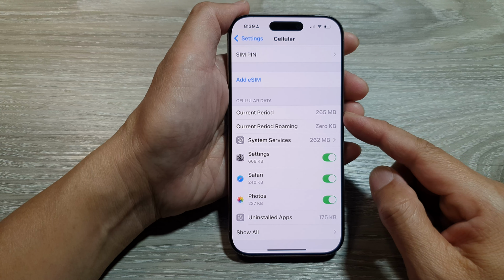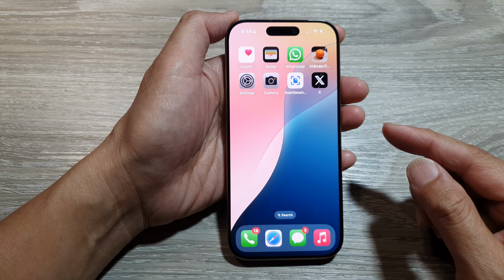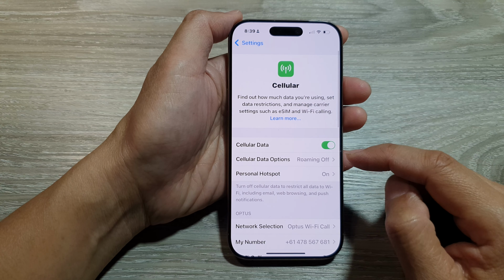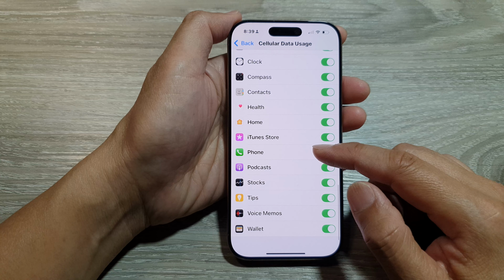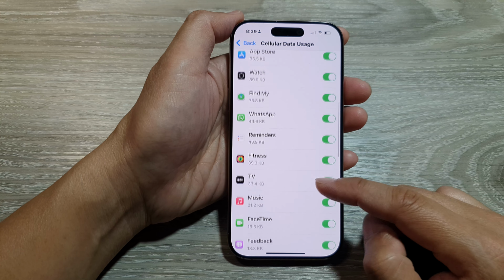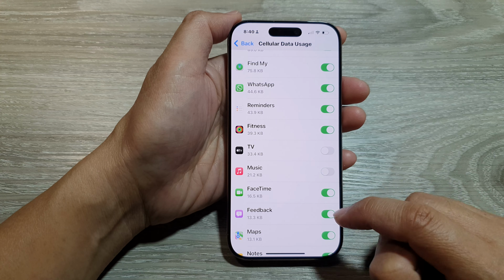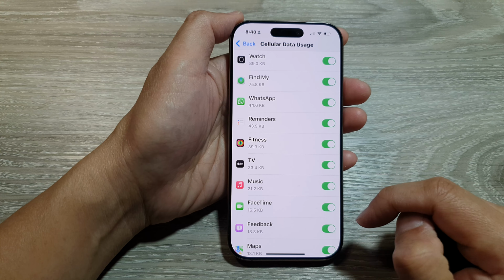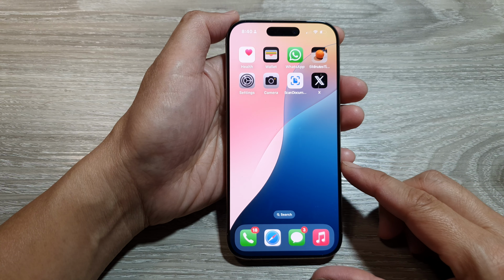📱🚫 iPhone 16/16 Pro Max: How to Allow/Block Cellular Data Usage for Specific Apps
Learn how to control which apps can use cellular data on your iPhone with iOS 18. This guide walks you through enabling or blocking cellular data usage for specific apps, helping you save data and prevent unwanted background usage. Whether you're using an iPhone 16, 16 Pro, 16 Pro Max, or 16 Plus, these simple steps ensure you're in charge of your data consumption.